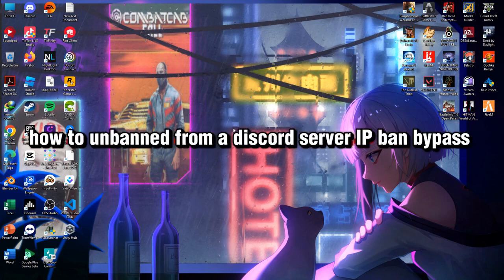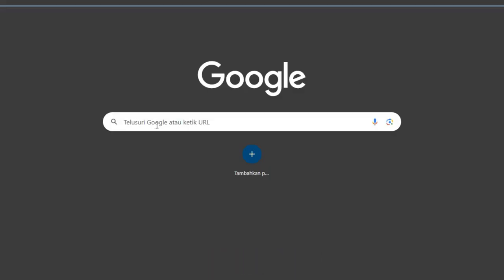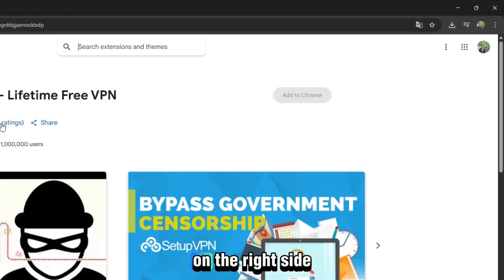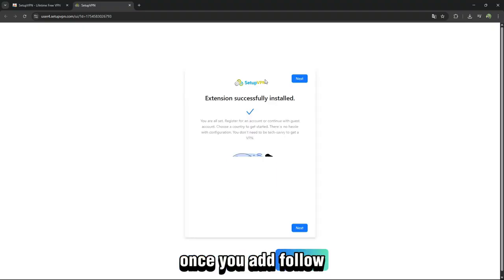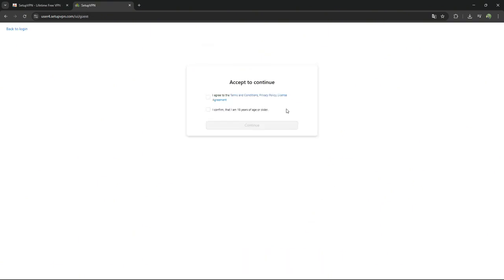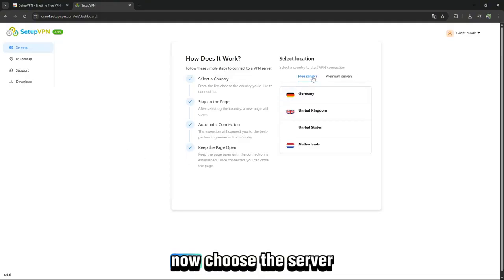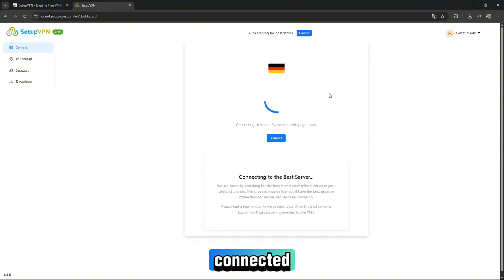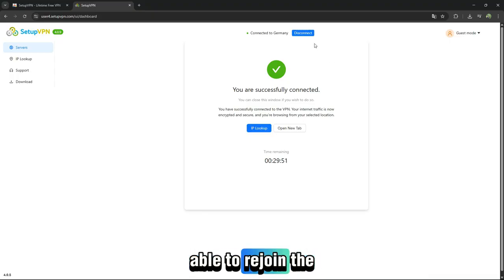How to Unban from a Discord Server IP Ban Bypass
Got banned from a Discord server? This tutorial explains how IP bans work and shows possible ways to regain access while staying within community guidelines. Learn tips, precautions, and what to do if you believe your ban was a mistake. We focus on legitimate solutions to get you back into your favorite communities.